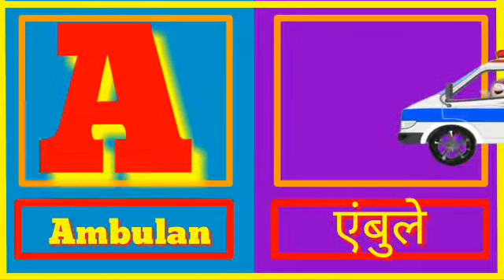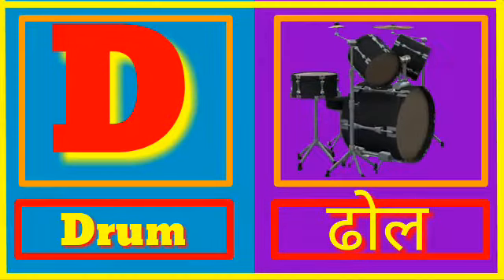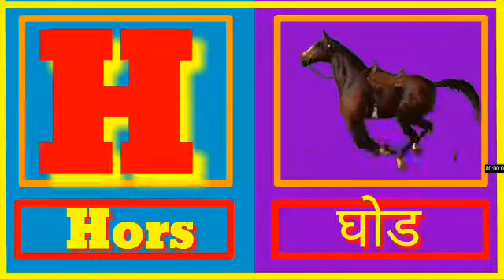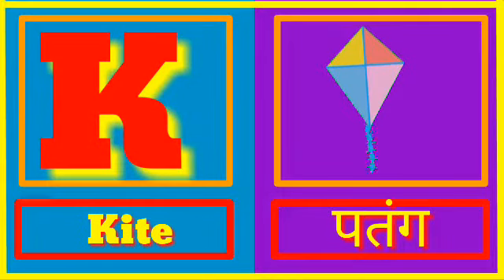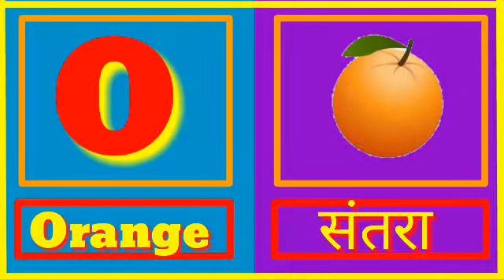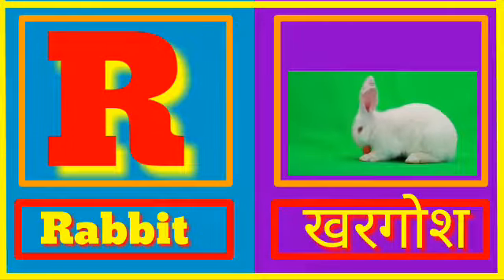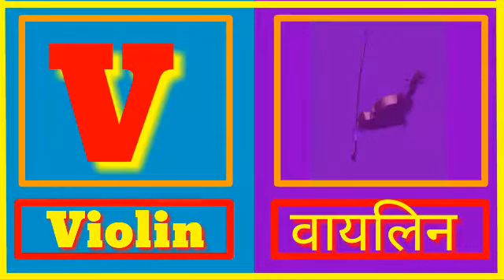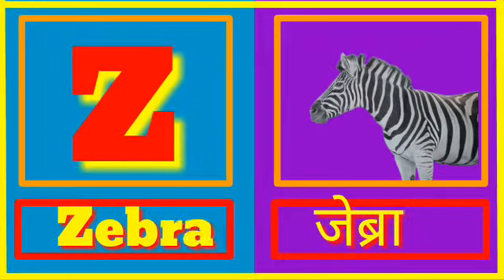A for Ambulance , B for Bus , C for Cake , D for Drum ABCD phonic song for kids